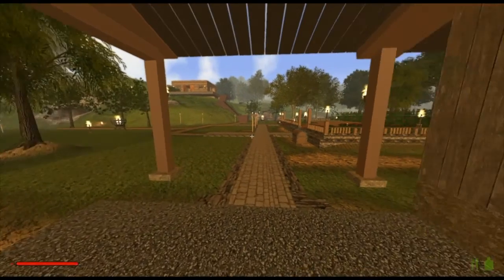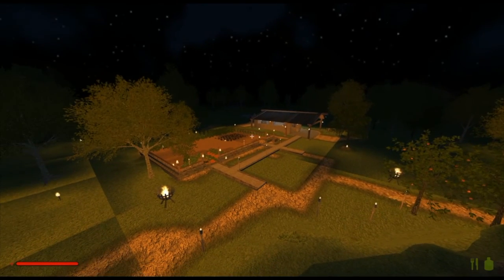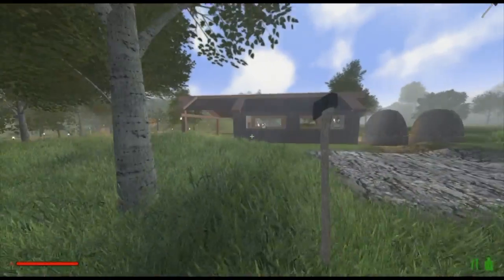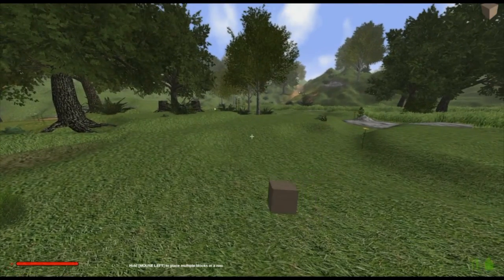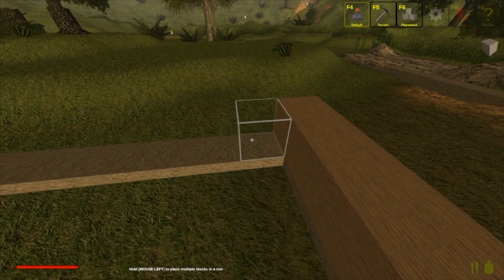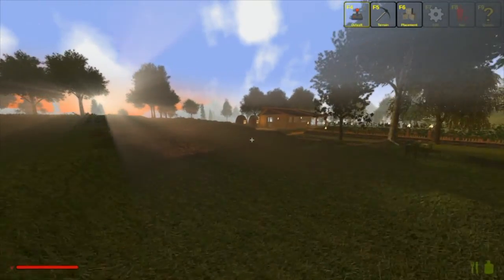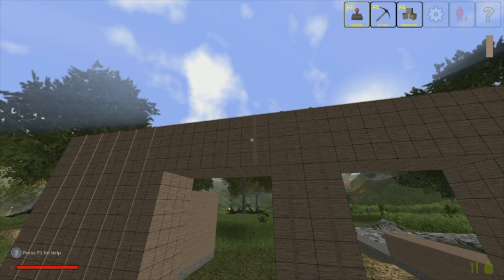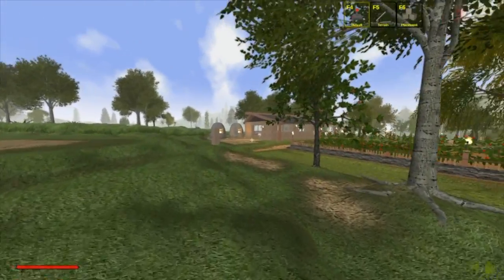~ RISING WORLD | Ep 10 | gameplay Series - Farm House | Full Build Pt. 1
Welcome to Episode 10 of the Safety Meeting Rising World Gameplay Series. I begin my first big build! Using an image found from good ol' Google, I'm building a converted barn home. Heavy use of the Extended Construction System is planned. Although not til Episode 2.

Want to discover new games? Follow me, Steam Curator

Rising World is a voxel based open-world sandbox game, featuring a procedurally generated world, playable in single and multi-player. If Minecraft is too kid-like for you, then Rising World is your thing! Follow me through a detailed series of how to survive and build in Rising World.

Game: Rising World
Released: December 2014 - Currently still in Alpha Early Access as of this recording.

Single player, multi-player, cross-platform.